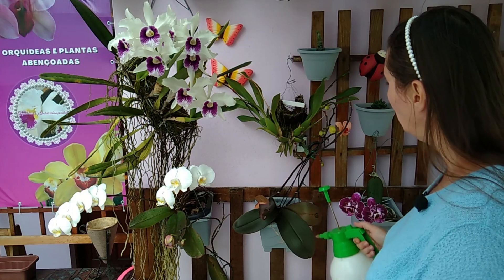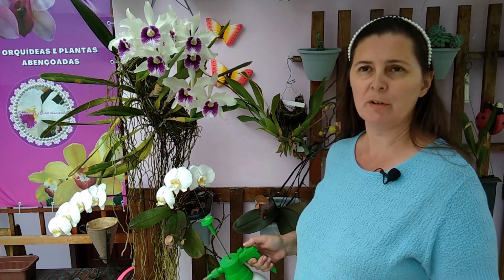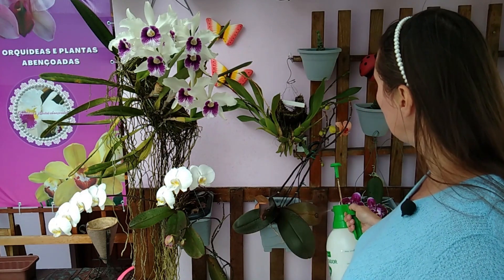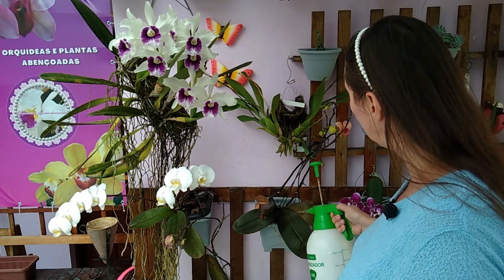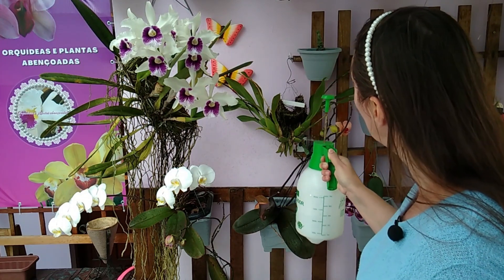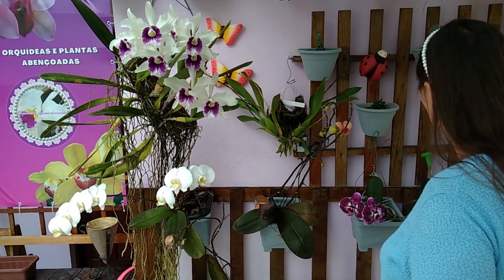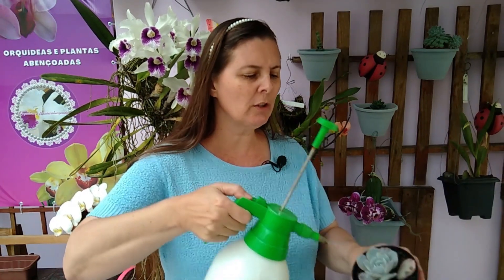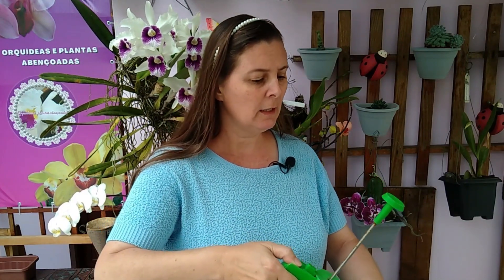🔴Elimine PRAGAS E DOENÇAS nas plantas com ÁGUA OXIGENADA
No vídeo de hoje vou mostrar como eliminar pragas e doenças na plantas com água oxigenada!
Um produto multiuso que serve como bactericida, fungicida, acaricida e enraizador.

Fique à vontade para inscrever-se!

ABAIXO ALGUMAS PLAYLISTS PARA TE AJUDAR